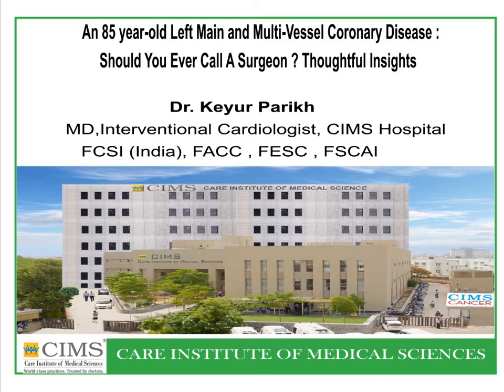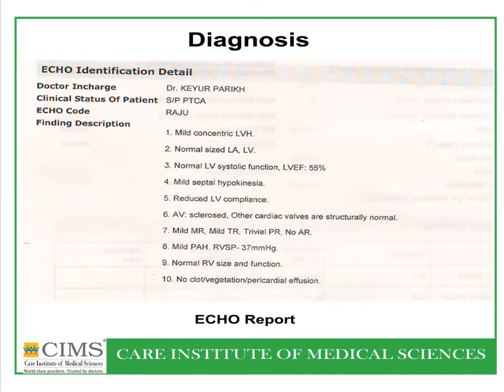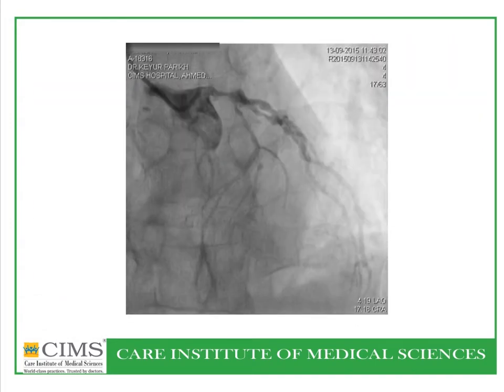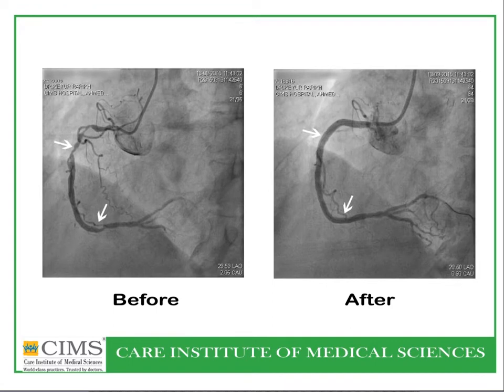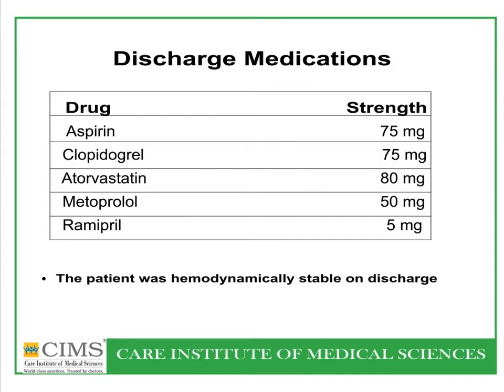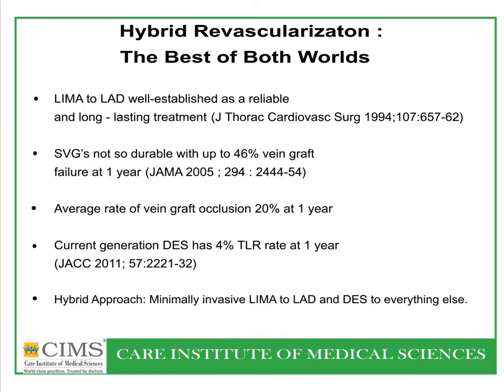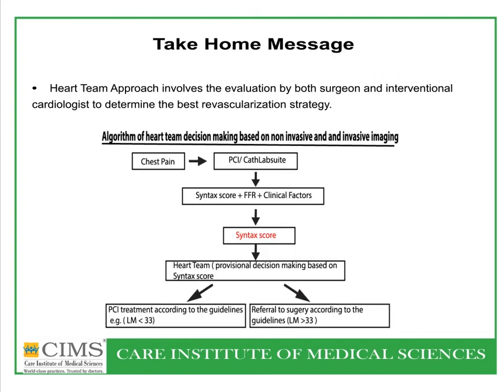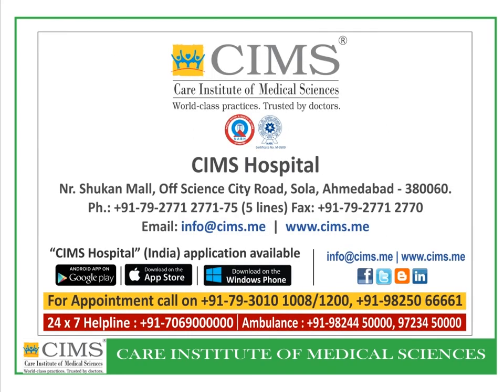Left Main And Multi-Vessel Coronary Disease - Dr. Keyur Parikh(CIMS HOSPITAL)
Treatment of Severe Left Main Coronary Artery (LMCA) with Triple Vessel Disease is possible wihout surgery even in elderly patients with heart disease! Dr. Keyur Parikh, from CIMS Hospital, Ahmedabad treated a 85 year-old man by implanting drug-eluting stents (DES) in the proximal-mid left anterior descending (LAD) coronary artery and left circumflex artery(LCX) .